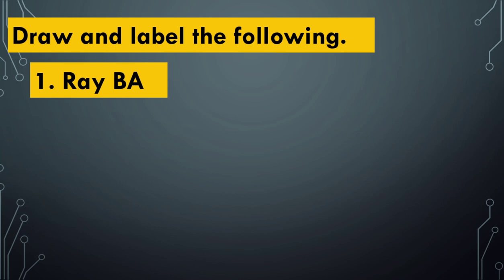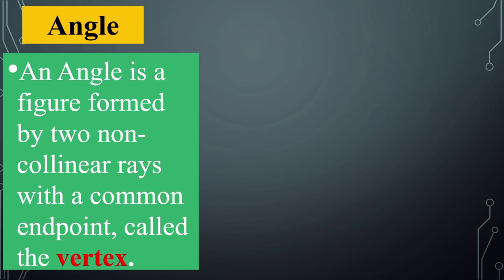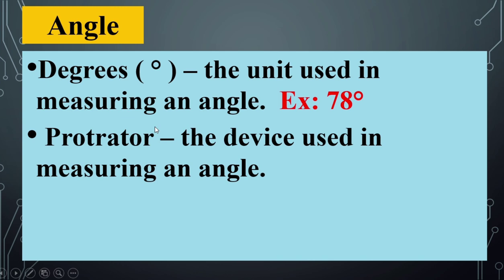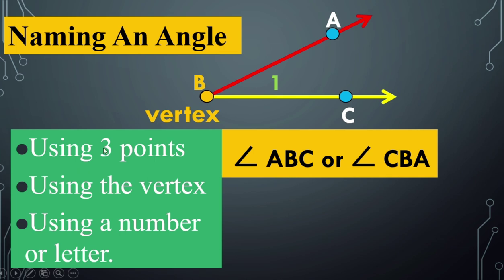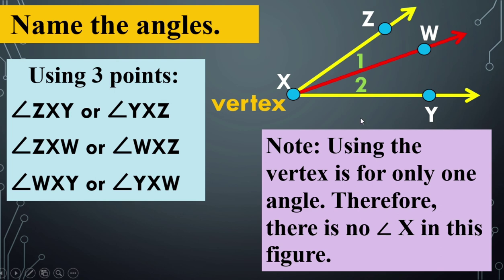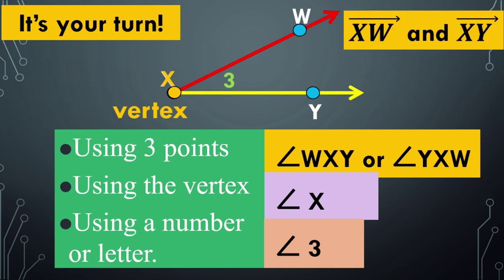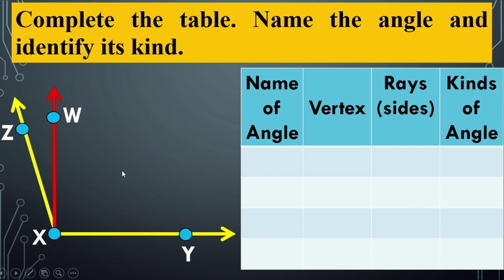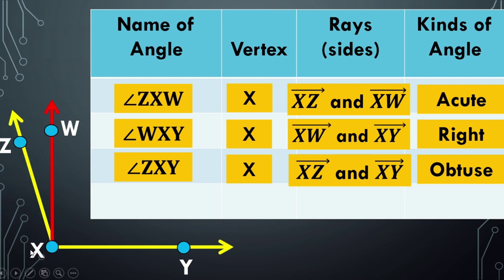HOW TO NAME AN ANGLE AND IT'S KIND || GRADE 7 MATHEMATICS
The objective of this video is to teach you on how to name an angles and differentiate it's kinds.